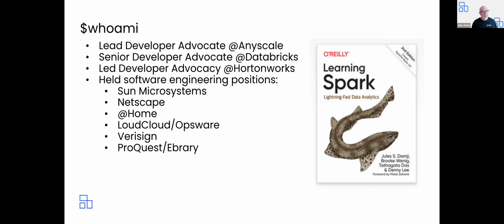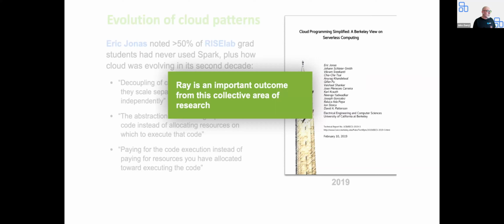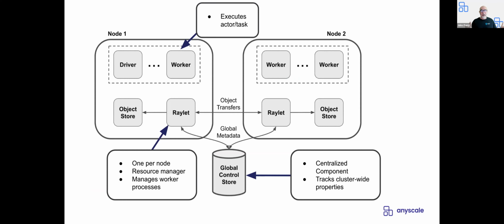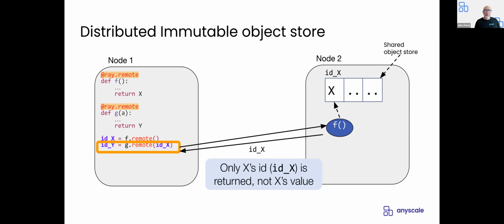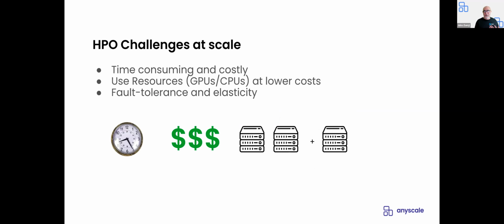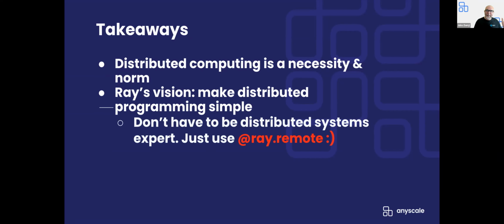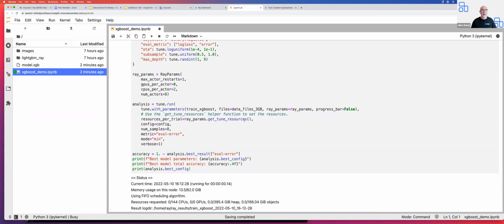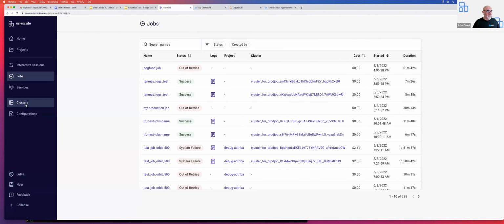Data Science DC May 2022 Meetup: Scaling and Distributing Python & ML Applications with Ray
Modern machine learning workloads are compute-intensive and require distributed execution. Ray is an open-source, general-purpose, distributed framework that easily scales Python applications and ML workloads from a laptop to a cluster. This talk will cover Ray’s overview, architecture, core concepts, and design patterns. We will demonstrate how Ray can scale training, hyperparameter tuning, and inference from a single node to a cluster, with tangible performance benefits.

Speaker Bio:
Jules S. Damji is a lead developer advocate at Anyscale Inc, an MLflow contributor, and co-author of Learning Spark, 2nd Edition.
He is a hands-on developer with over 25 years of experience and has worked at leading companies, such as Sun Microsystems, Netscape, @Home, Opsware/LoudCloud, VeriSign, ProQuest, Hortonworks, and Databricks, building large-scale distributed systems.
He holds a B.Sc and M.Sc in computer science (from Oregon State University and Cal State, Chico respectively), and an MA in political advocacy and communication (from Johns Hopkins University).